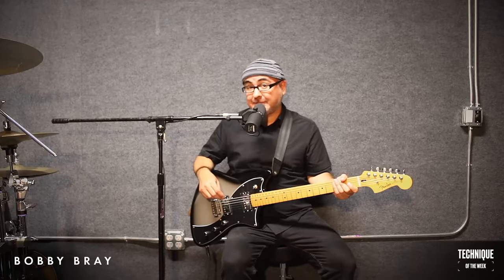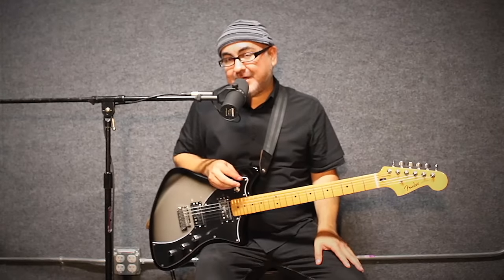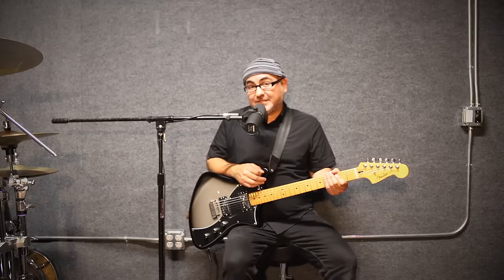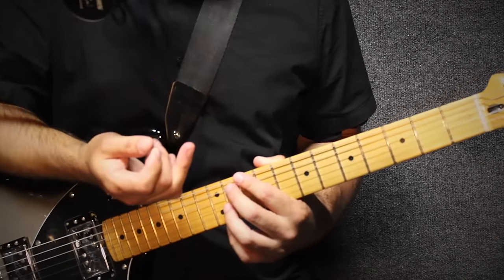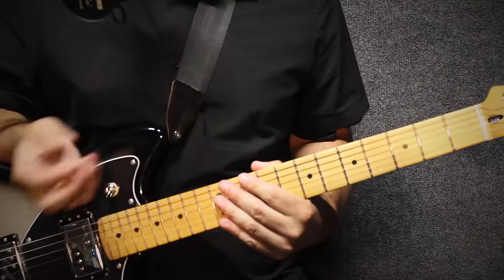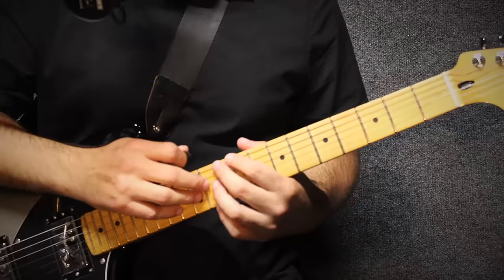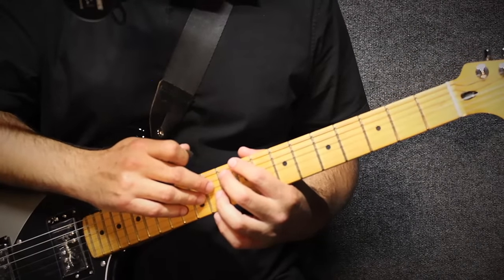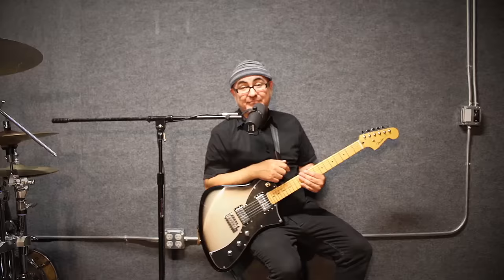Bobby Bray on Pedal Tones | Technique of the Week | Fender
We teamed up with Fender artists to share their favorite riffs, techniques and tips. This week, Bobby Bray walks through pedal tones for guitar.

Learn tips for setting up your pedal board in this FenderPlay lesson